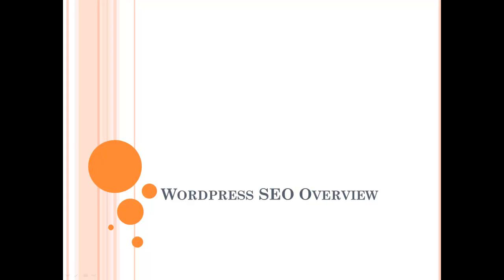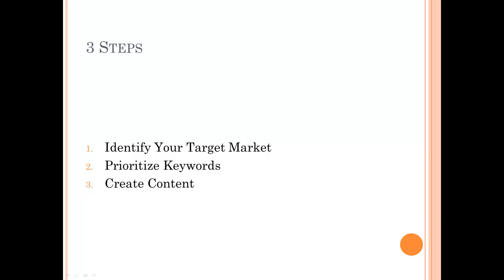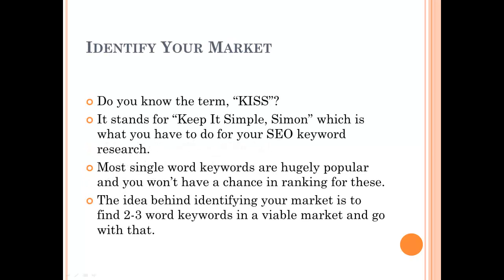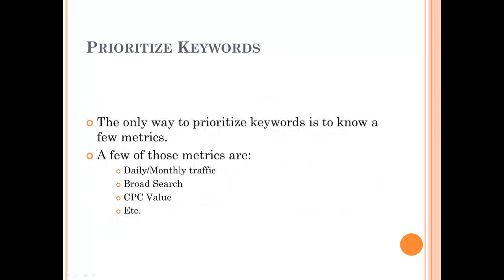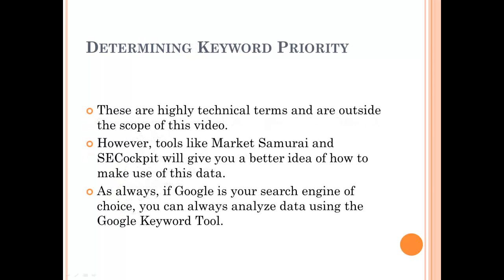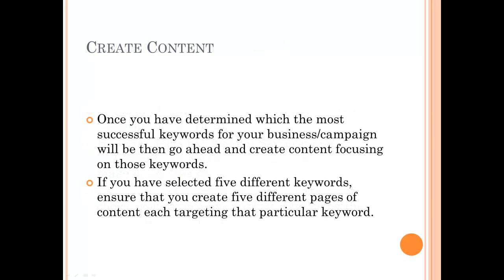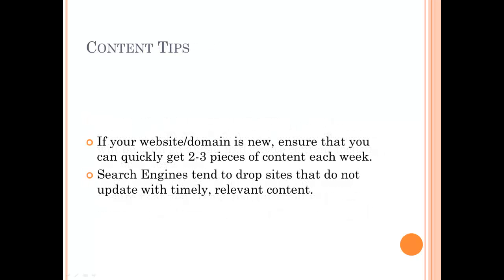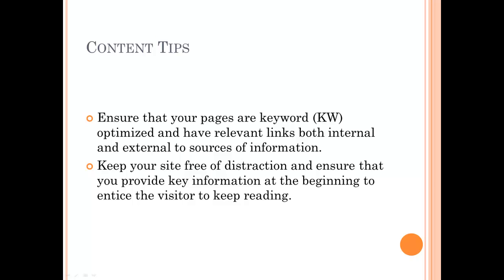WordPress SEO - Wordpress Overview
WordPress overview